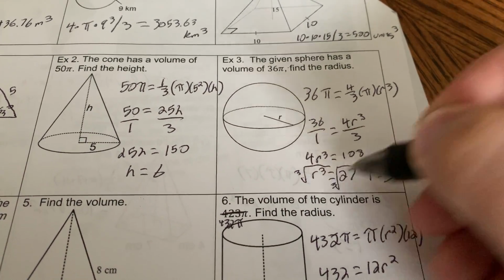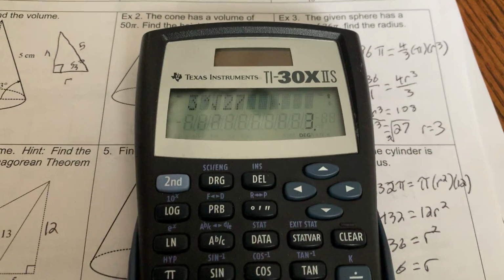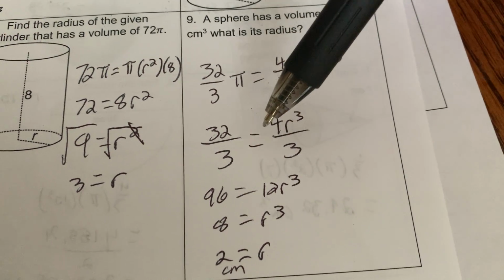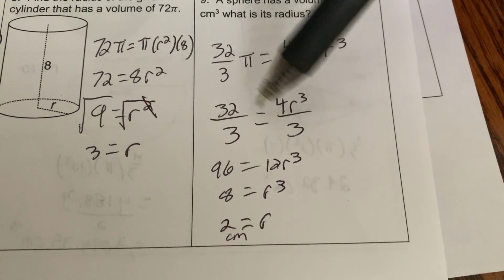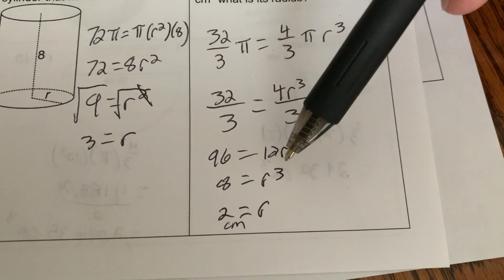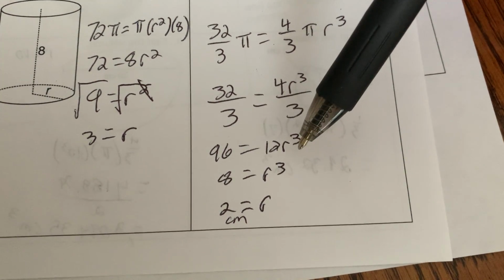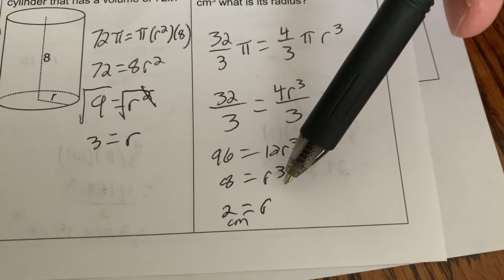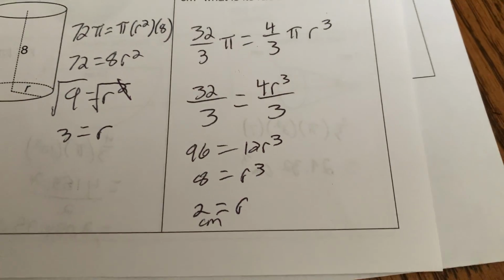Volume Worksheets, Part 1